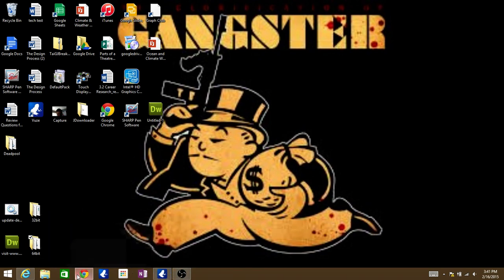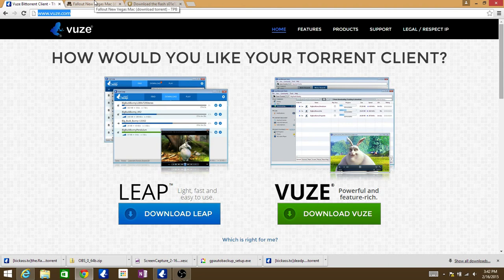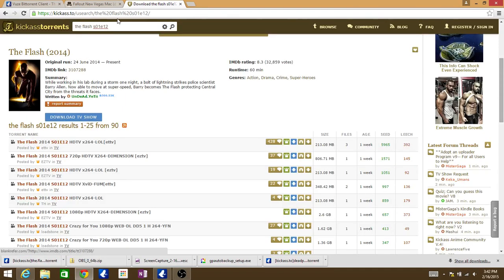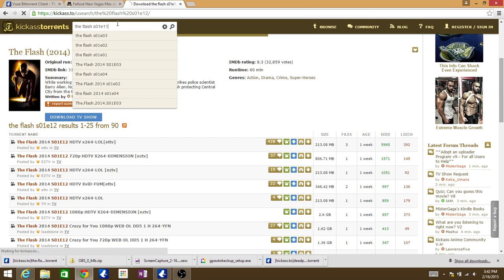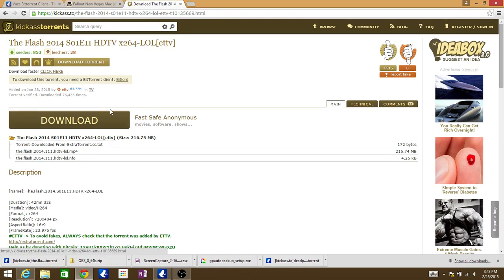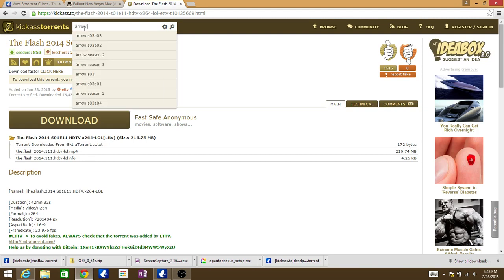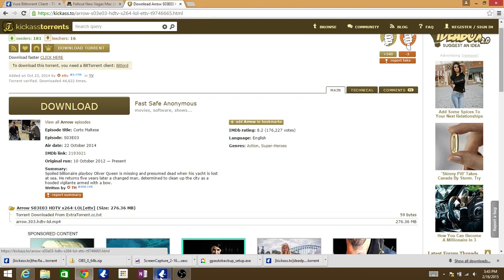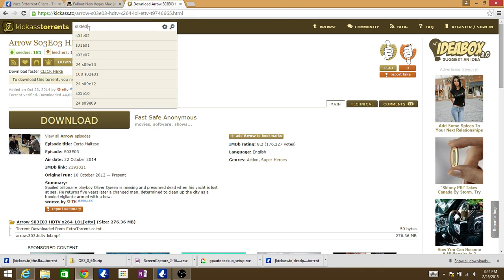how to get any TV show for free